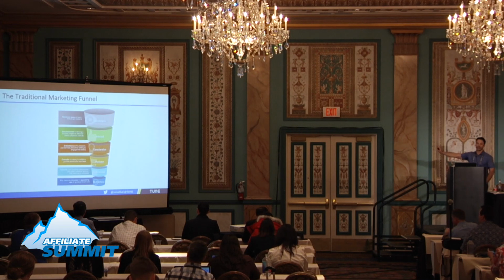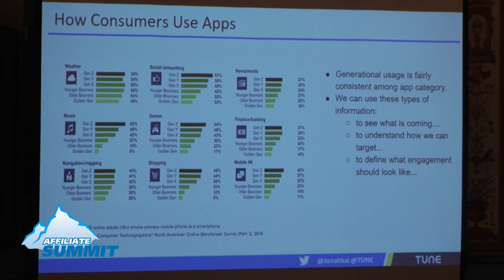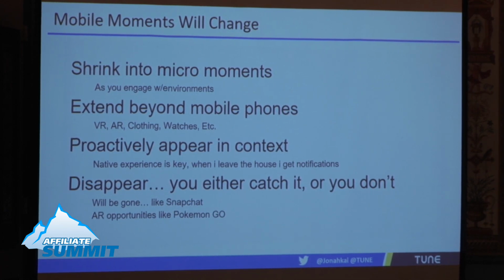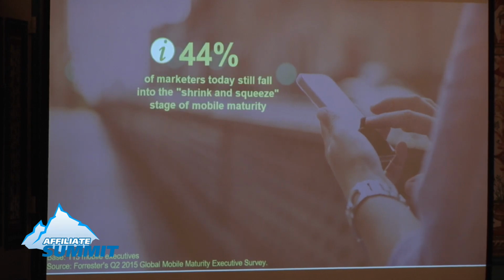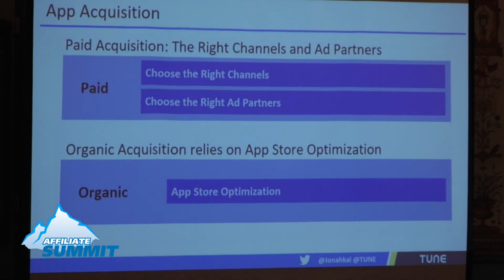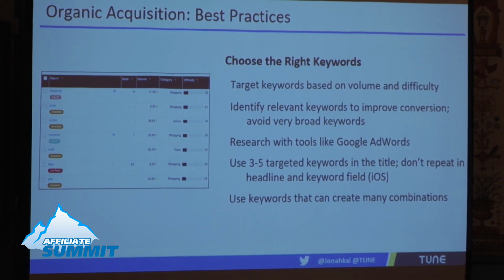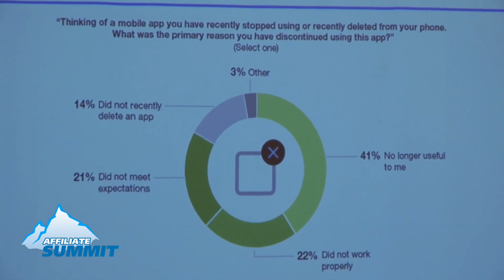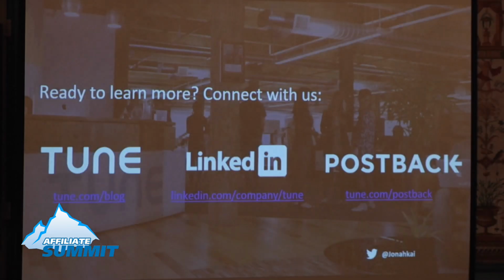Winning the Mobile Moments from Affiliate Summit West 2017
This was a conference session titled Winning the Mobile Moments from Affiliate Summit West 2017 which took place January 15, 2017 - January 17, 2017 at the Paris Las Vegas Hotel.

Session Speaker(s):
Jonah-kai Hancock, Director, TUNE

Session Description:
Mobile moments are the next battleground to win, serve, and retain customers. A mobile moment is a point when someone pulls out a mobile device to get what they want immediately and in context. Are you missing huge opportunities to seize critical mobile moments?

Experience Level: Intermediate
Target Audience: Affiliate/Publisher, Merchant/Advertiser
Niche/Vertical: Mobile

Affiliate Summit is the premier affiliate marketing conference. This three day conference and tradeshow includes networking with thousands of affiliates, affiliate managers, advertisers, OPMs/agencies, solution providers, and networks. Plus dozens of educational sessions covering the latest trends and information from marketing experts.